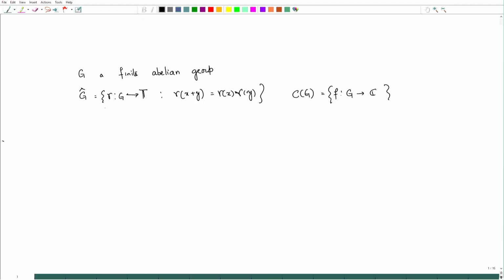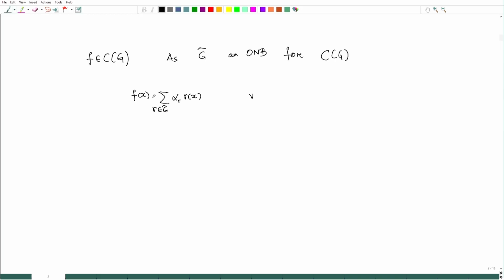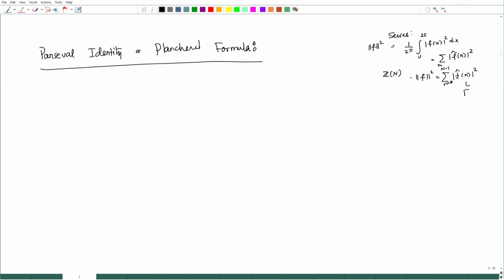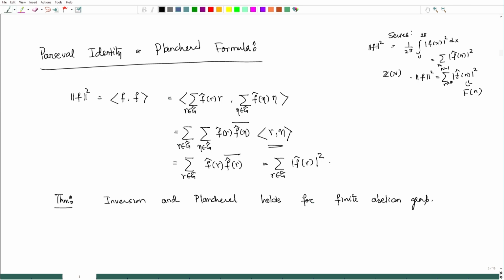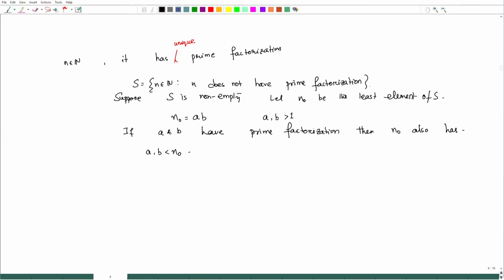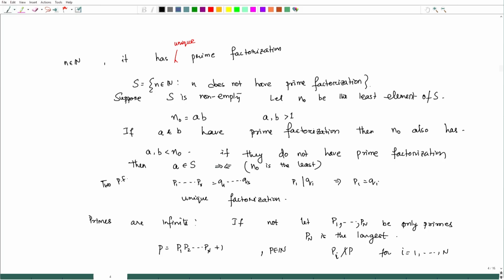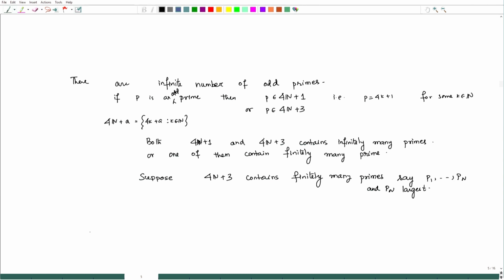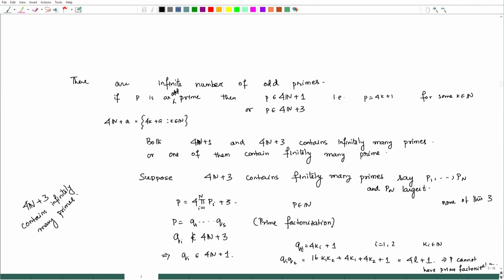Lecture 34: Results of Fourier series on finite abelian group